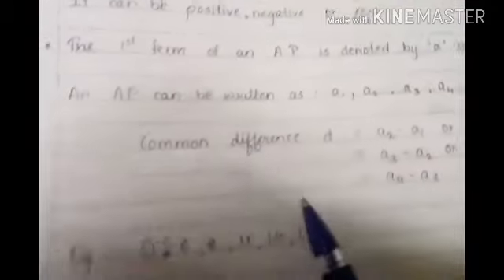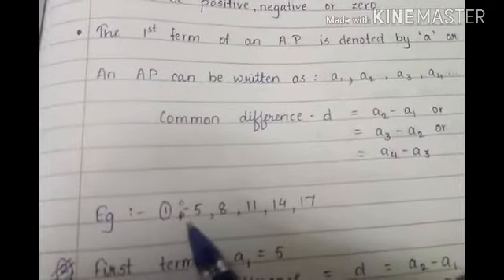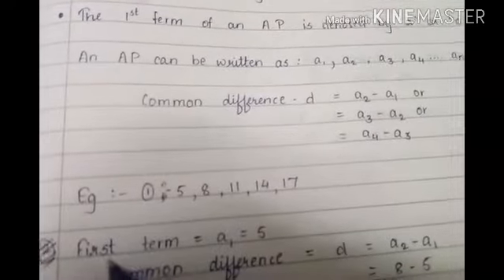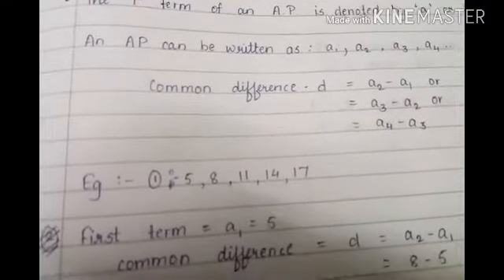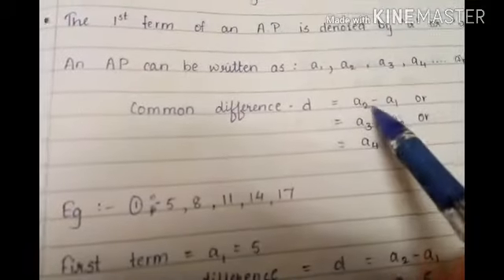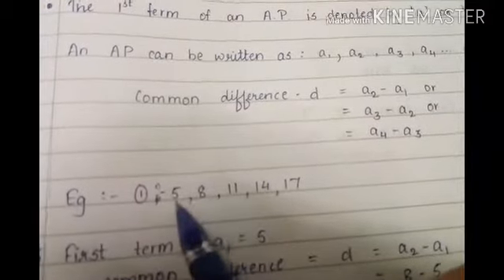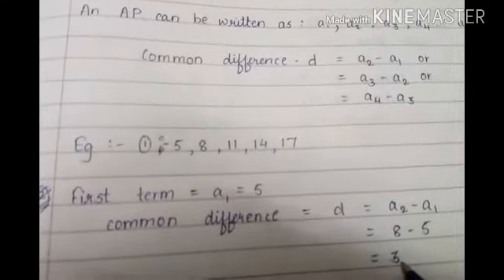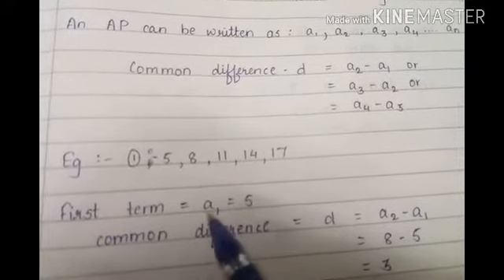Arithmetic Progressions: Introduction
Class 10 CBSE NCERT Goa Board Solutions